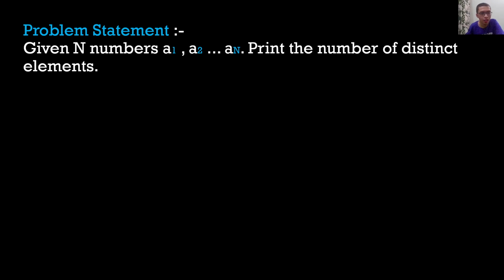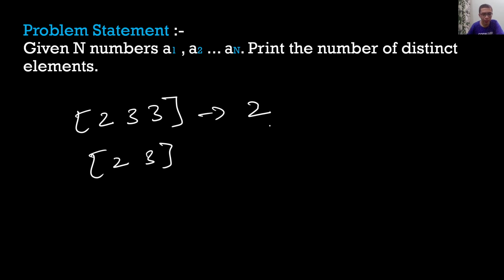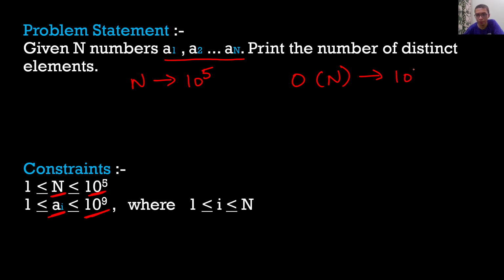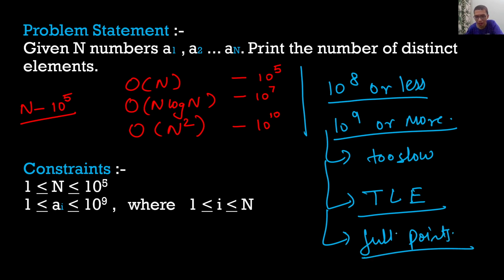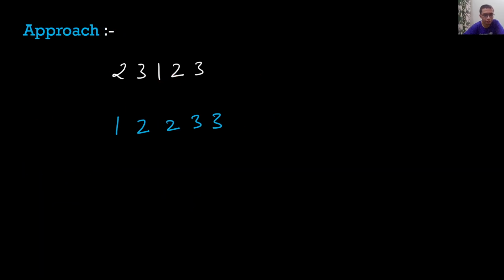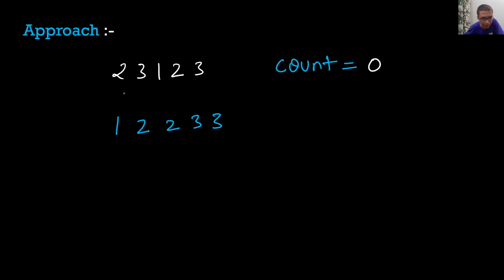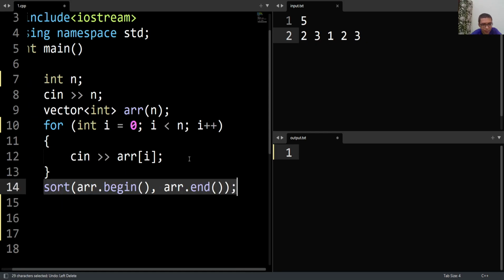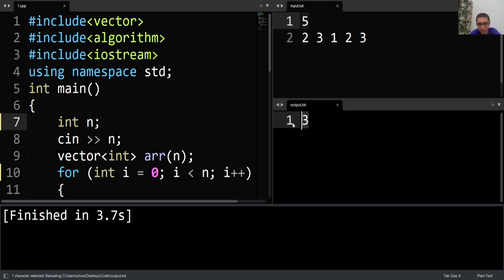Sorting and Searching | (Part 1) Count Total Distinct Numbers in an Array | CodeChef Tutorials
In this series we will be learning to solve some really fun problems based on Sorting and Searching with Shivam Bohra.
He will focus on not only solving the problems but also to build an intuition behind the approach and also to understand the constraints of the problem statement.